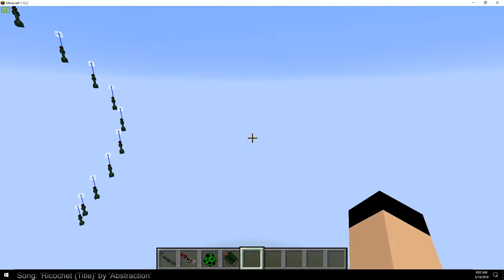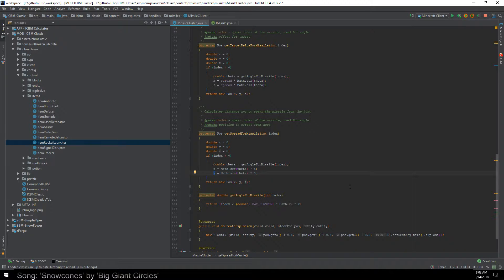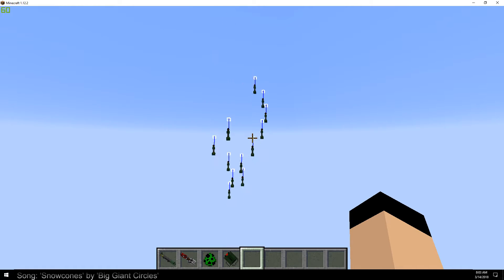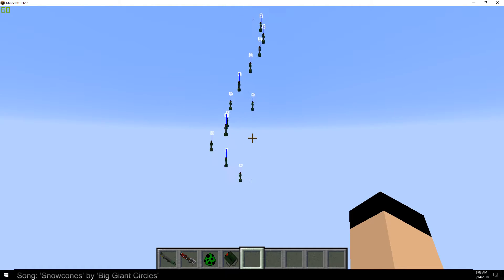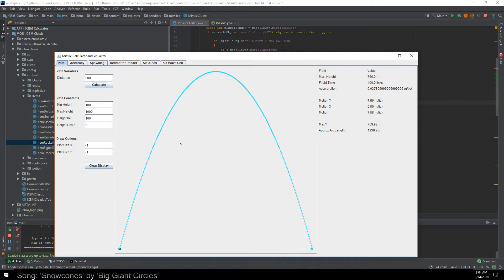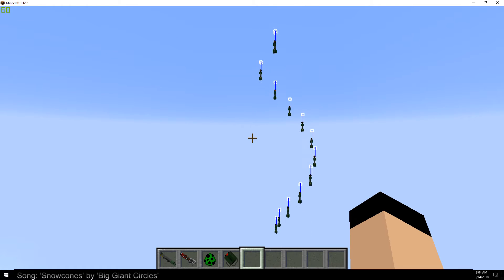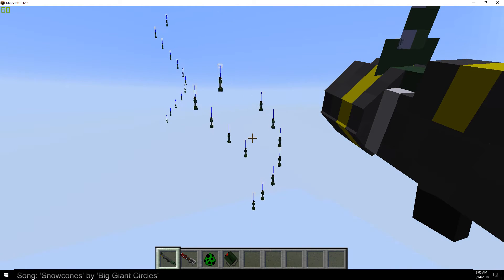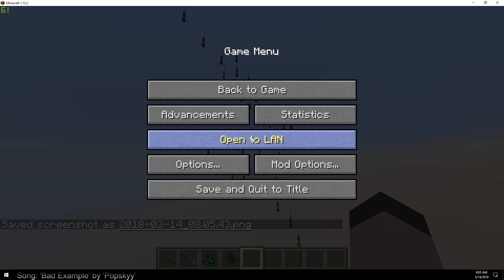Bug of the day :: ICBM Classic 1.12 - Uplifting Cluster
Second interesting bug of the day... something tells me I might find more of these :D